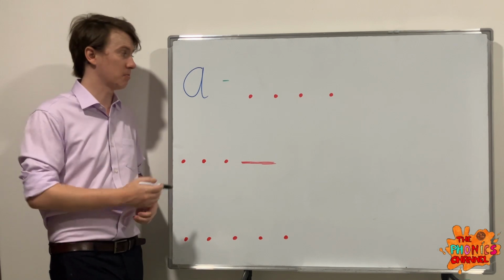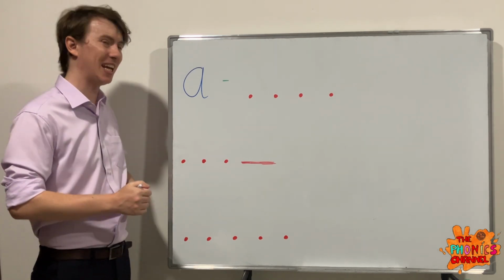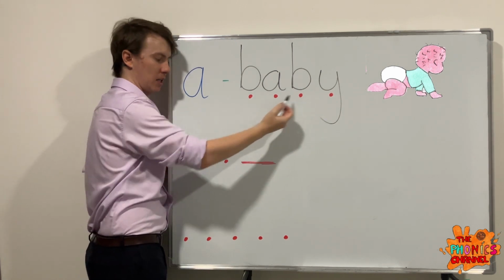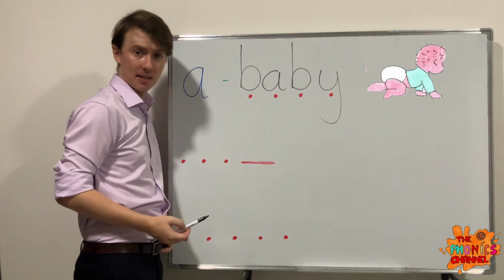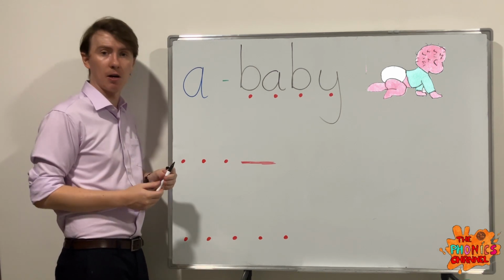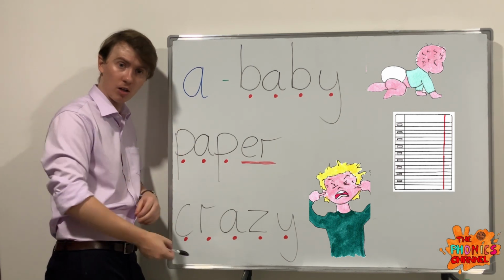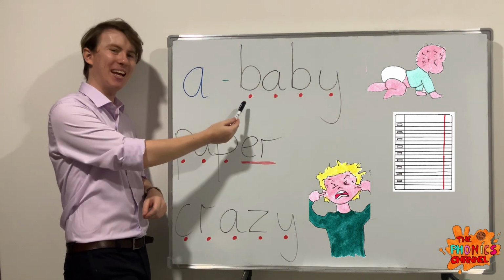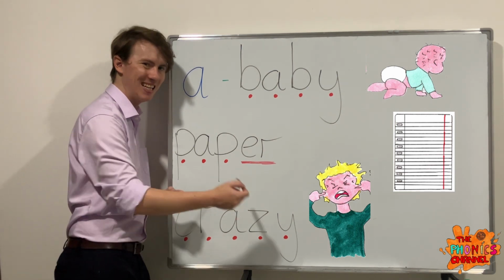Quick Phonics for Beginner Adult Learners - A Sound with Words - Long /a/ Vowel Sound - Lesson 31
Quick Phonics for adult learners using English, British Pronunciation. We will learn about the long /a/ vowel sound a, and look at words with this diphthong sound. These lessons aim to be below 5 minutes in the range of 2-4 minutes in length. Welcome to The Phonics Channel. I'm Mr Tom!